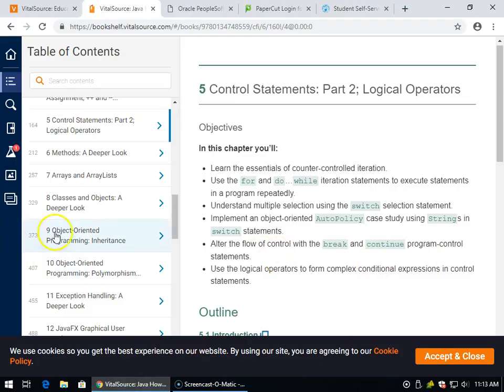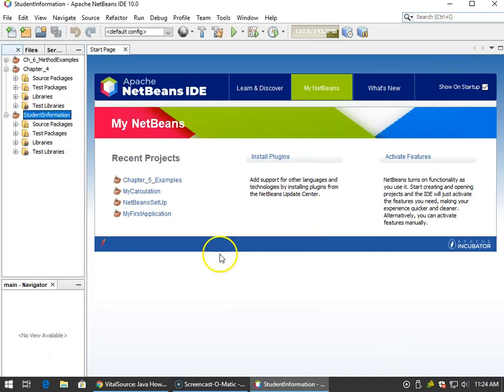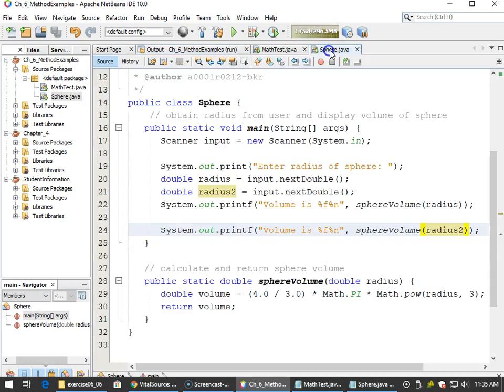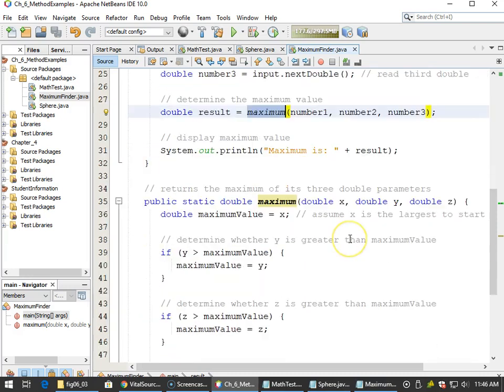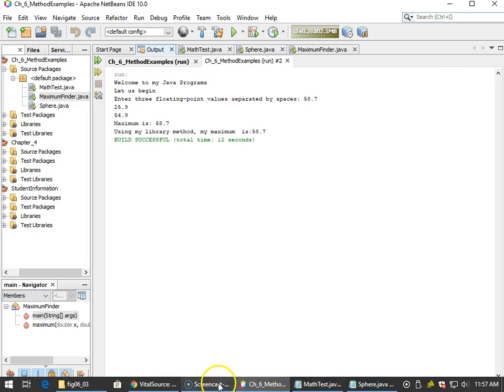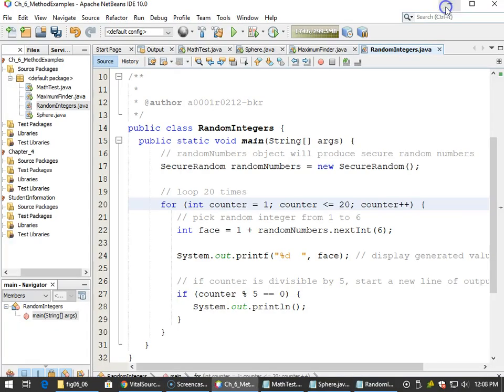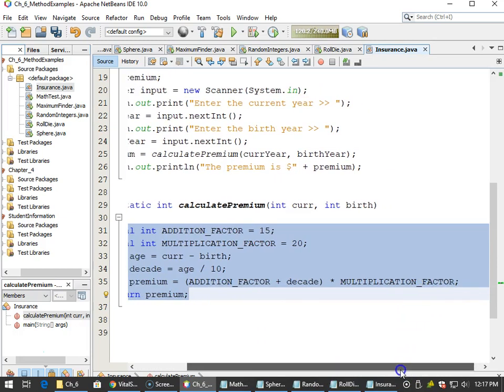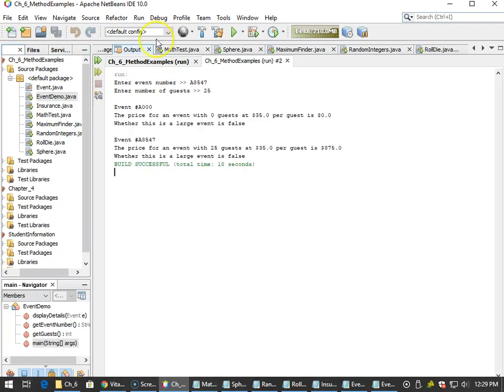Unit 6 MethodLectureExample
Methods-overloaded methods, static vs non-static methods, method signatures, library methods etc.